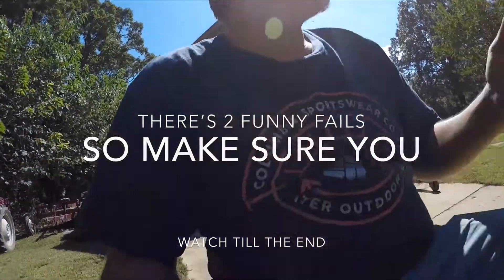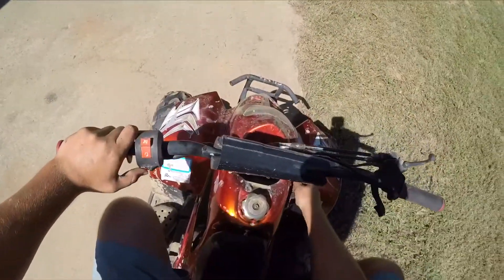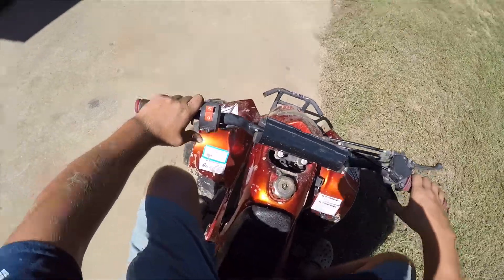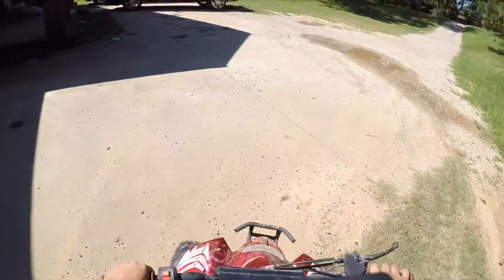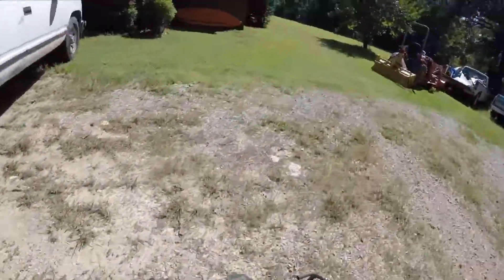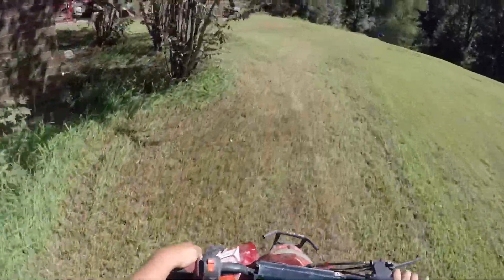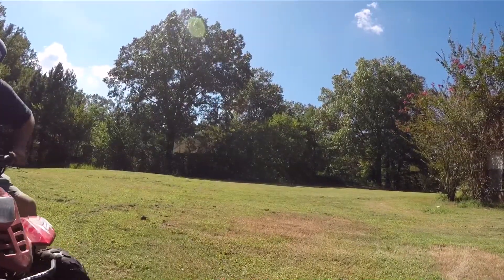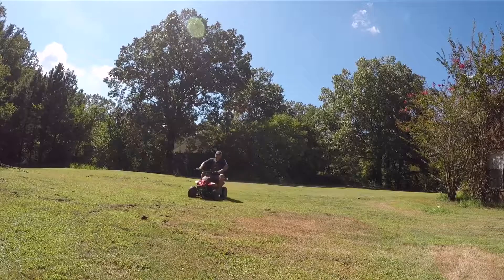How To Pop Phat wheelies on Kids Atv!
Hey guys thanks for watching if you liked this video make sure you smash the like button and turn on post notifications so you don’t miss a single upload,y’all have a great day and I’ll see y’all next time!!

My snap chat:👇🏽
Blakemamczur3

Blakemamczur

Blakemamczur